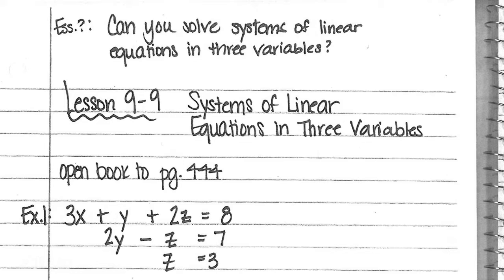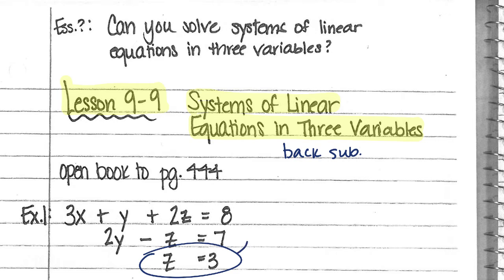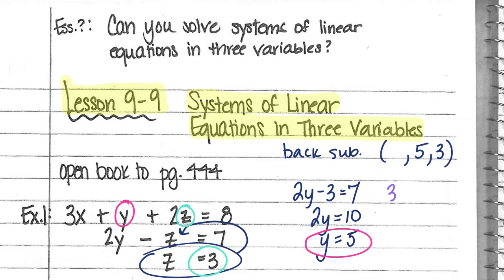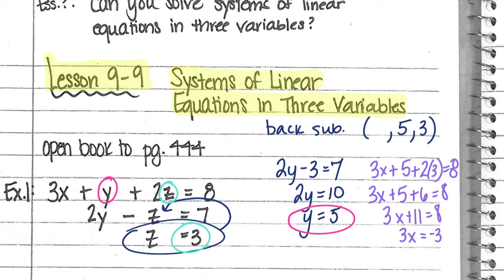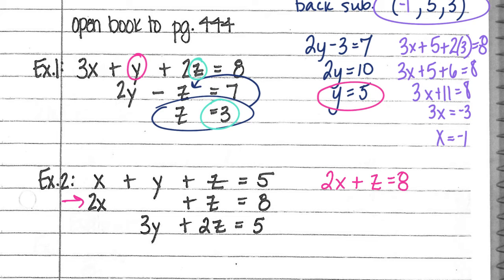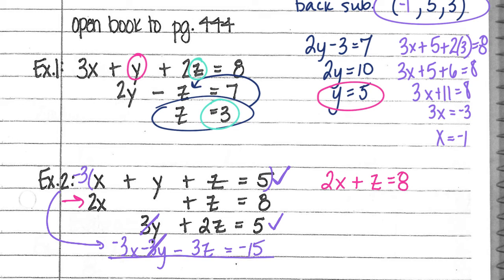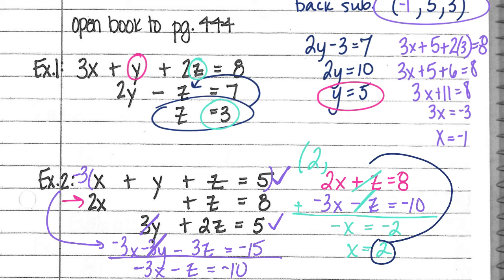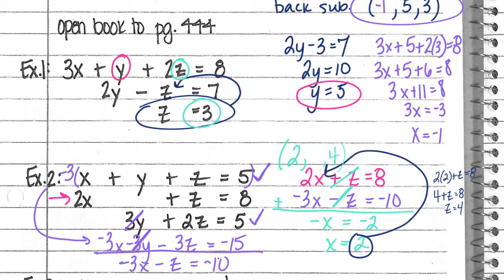Alg2 9.9 Systems of Equations with Three Variables